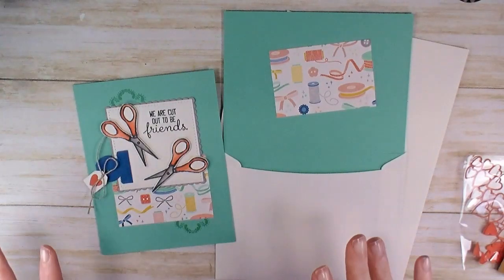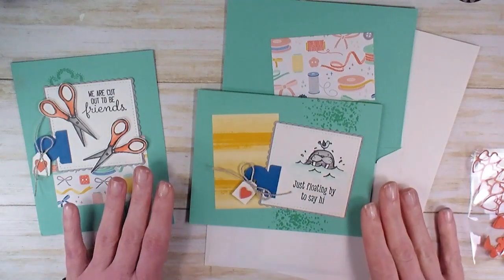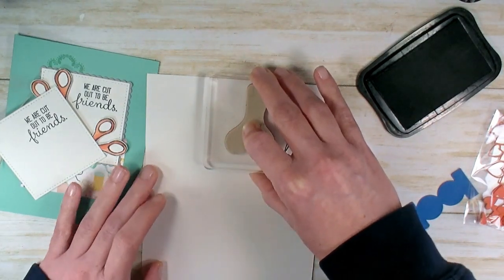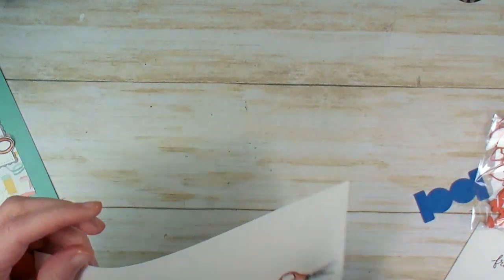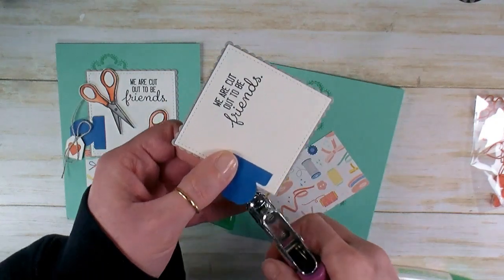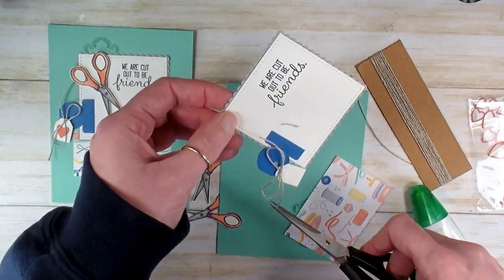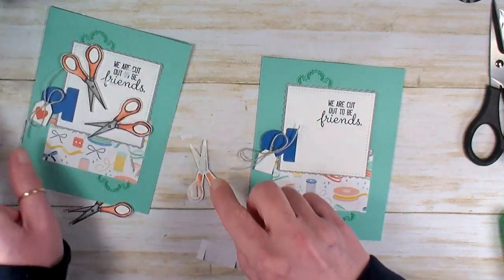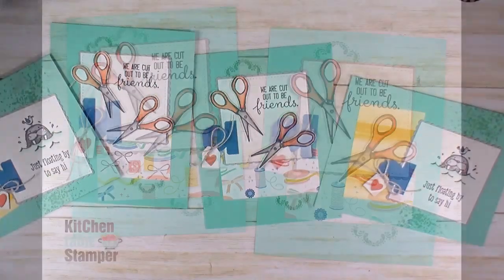Stampin' Up! It Starts with Art, We'll Walrus Be Friends Stamp a Stack Design4 Kitchen Table Stamper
Stampin' Up! US Demonstrator Marisa Alvarez shares shares a flexible Stamp a Stack Card Class featuring It Starts with Art AND We'll Walrus Be Friends.